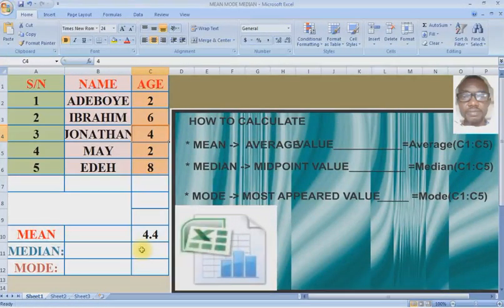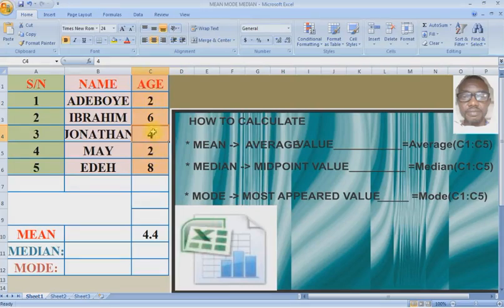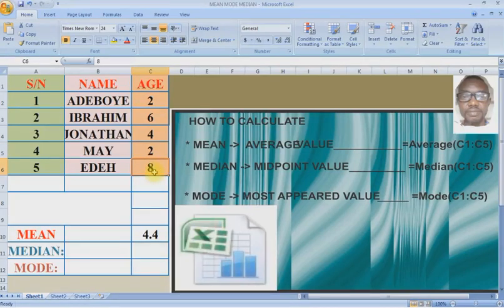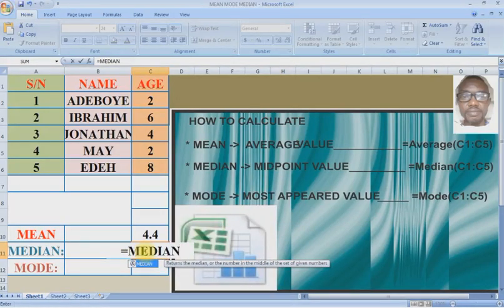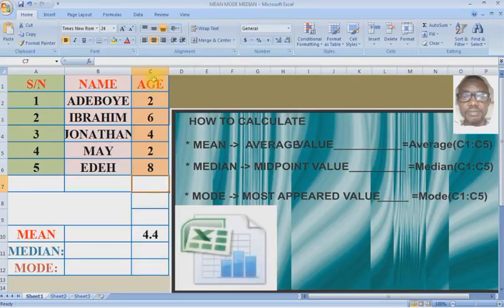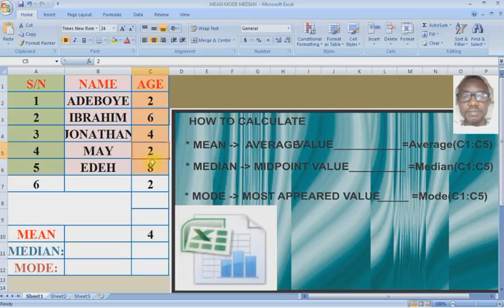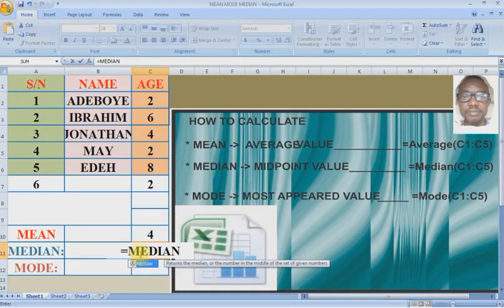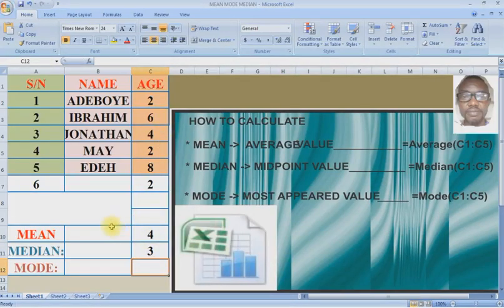HOW TO CALCULATE MEDIAN IN MICROSOFT EXCEL